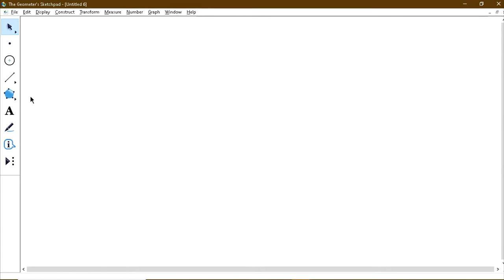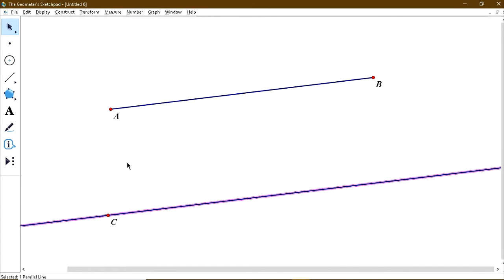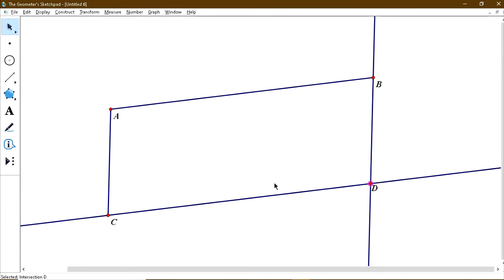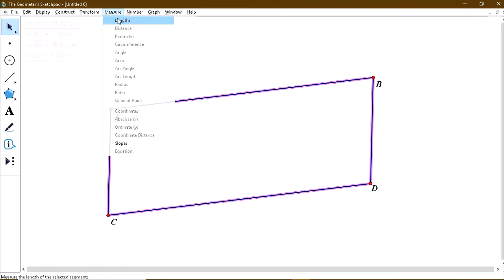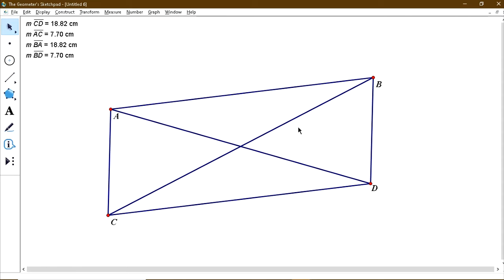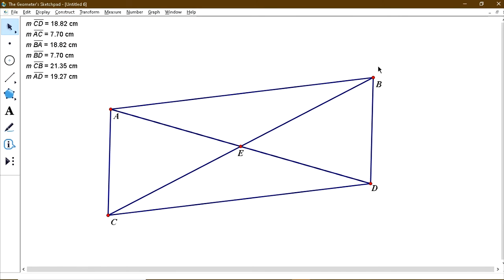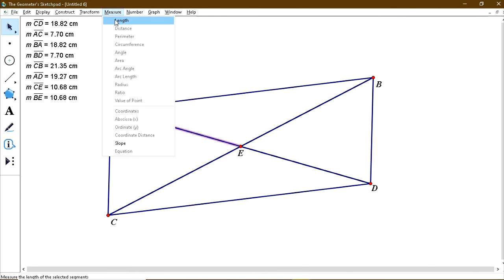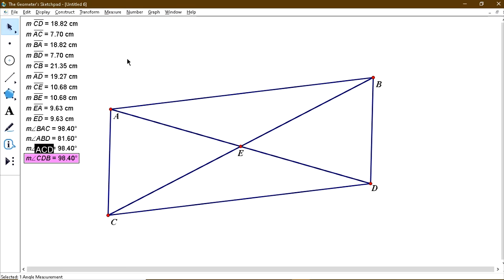Creating a Parallelogram in Geometer's Sketch Pad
Hello, everyone! I'm Mr. RJ Gumban, a licensed professional teacher in the Philippines.

Here's a tutorial video on creating a parallelogram using the Geometer's Sketch Pad.

I made this as an output for my Supplemental Video requirement but decided to upload it on youtube since I know many students would benefit from it.

1)  Shopback - click the link below and get P100 bonus

3) MetroDeal - click the link below and get P50 off your vouchers purchase